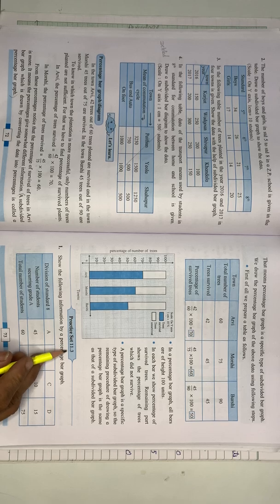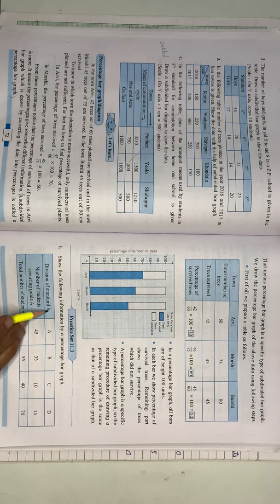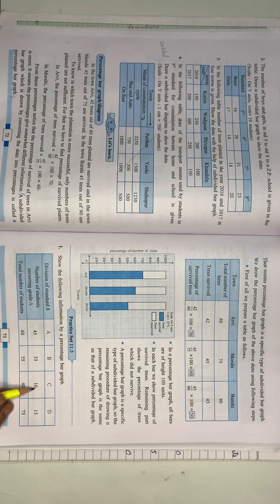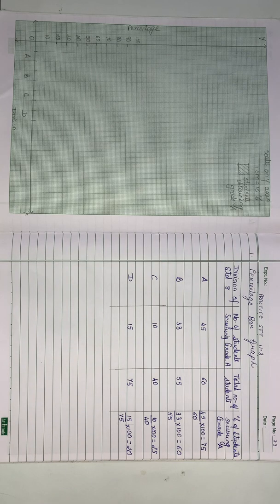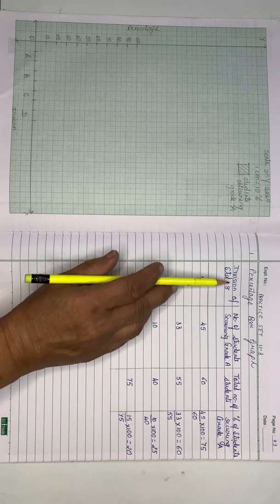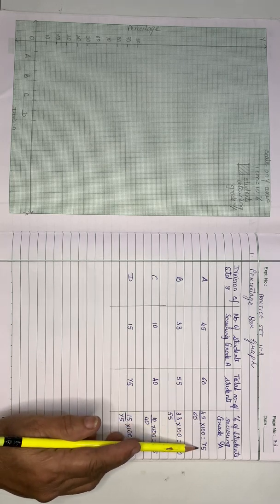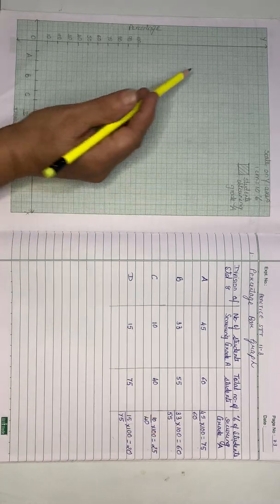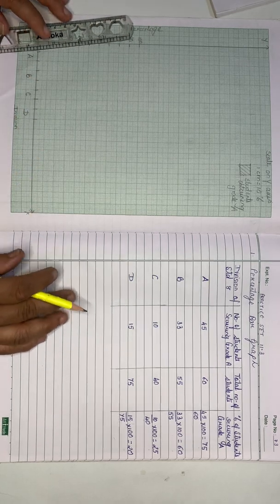Class 8 Statistics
Topics covered-
Percentage Bar Graph